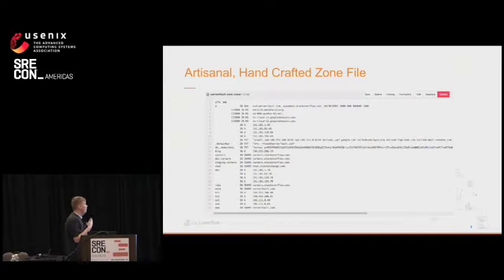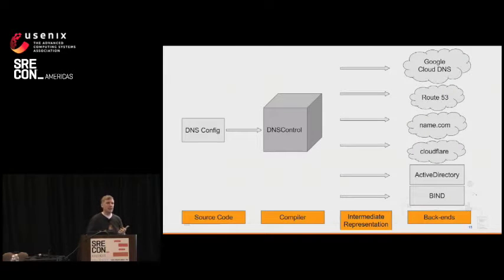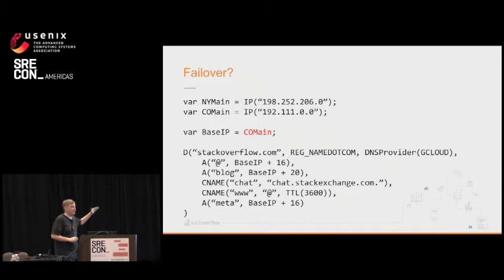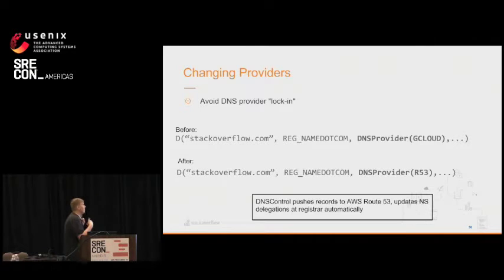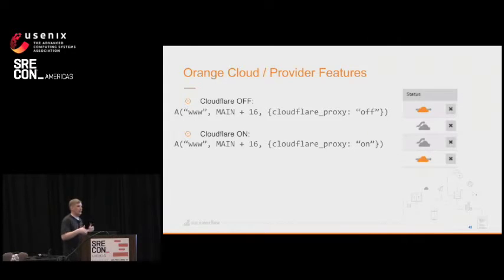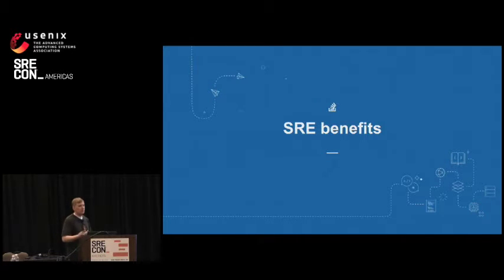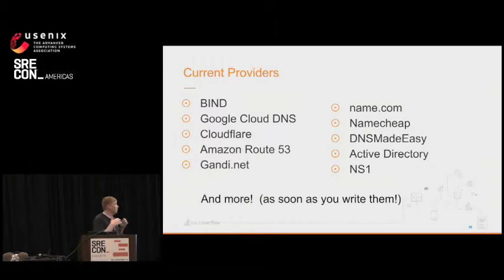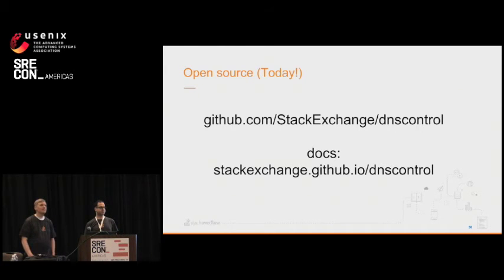DNSControl: A DSL for DNS as Code from StackOverflow.com - StackOverflow - SRECon2017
Craig Peterson and Tom Limoncelli, Stack Overflow
Abstract:
Introducing dnscontrol: the DNS DSL and compiler that lets StackOverflow.com treat DNS as code, with all the DevOps-y benefits of CI/CD, unit testing, and more. StackOverflow.com has a large and complex DNS configuration including many domains, complex CDN interactions, unavoidably repeated data, and more. The dnscontrol language permits us to specify our domains at a high level and leave the actual manipulations and updates to our automation. Massive changes, such as failovers between datacenters, are now a matter of changing a variable and recompiling. We've been able to address new problems with smart macros rather than manual updates. Dnscontrol is extendable and has plug-ins for BIND, CloudFlare, Route53/AWS, Azure, Google Cloud DNS, Name.Com, and more.